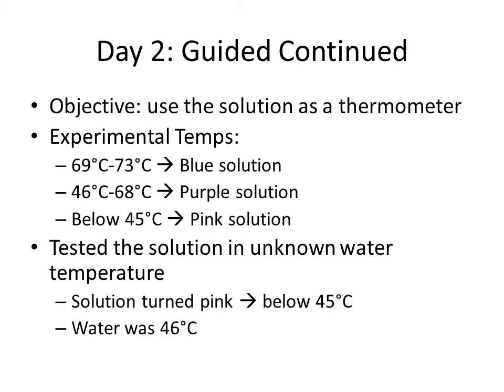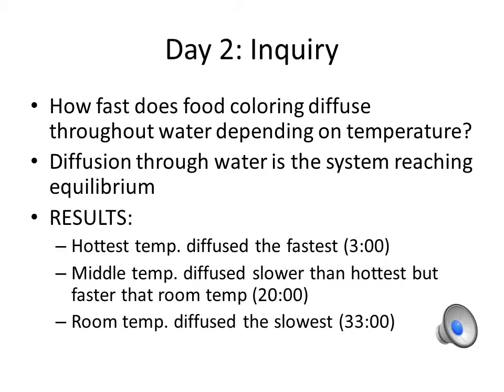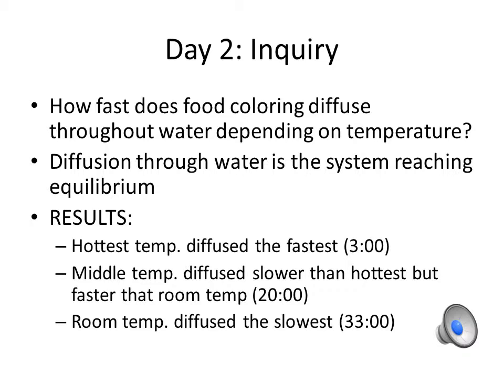Equillibrium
Casey Kreiter
Kevin Freyerer
Kelsey Myhre